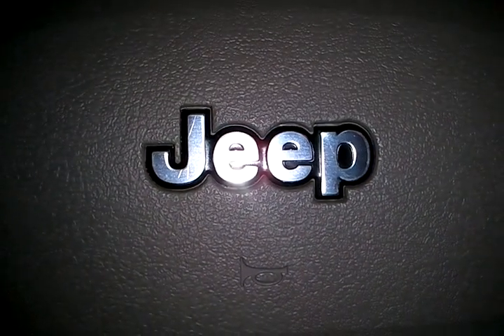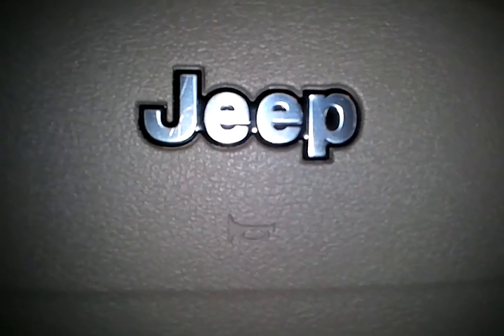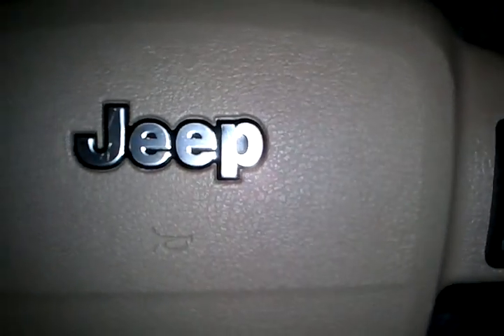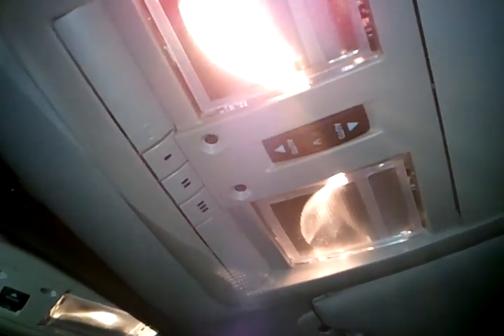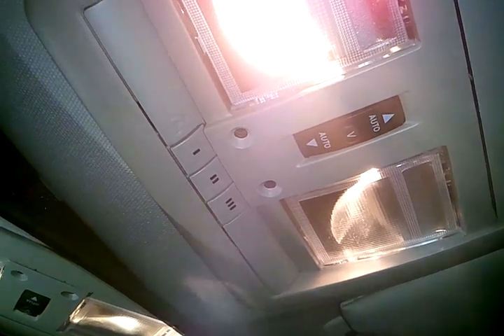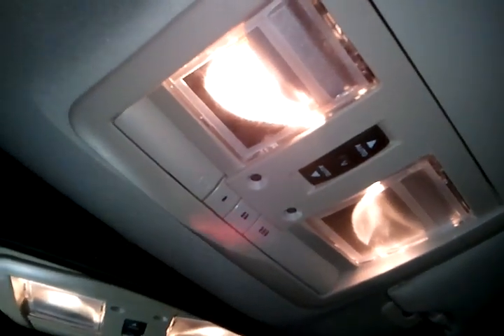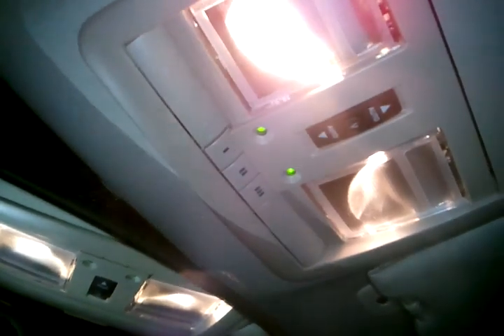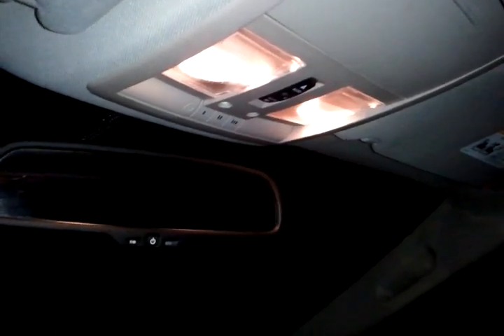Jeep Grand Cherokee WK - Ambient Lighting (part 1)